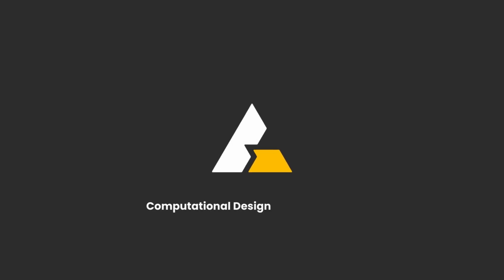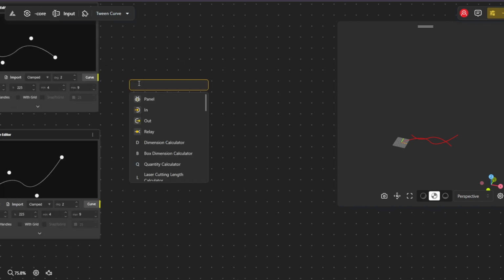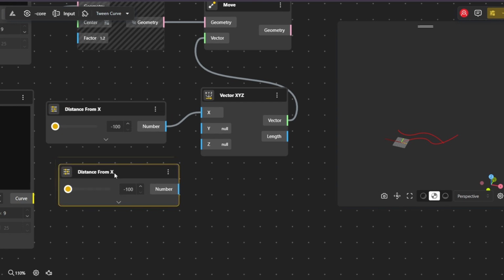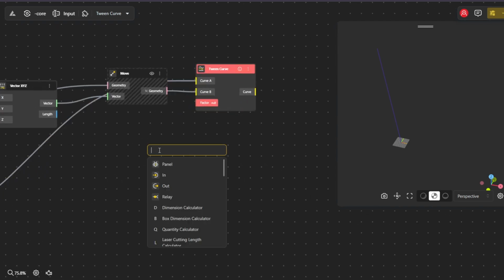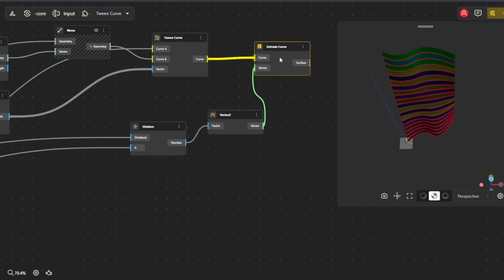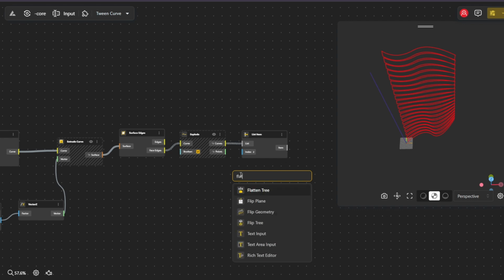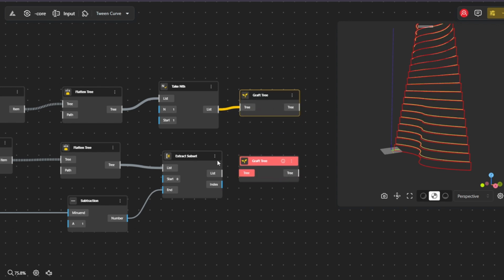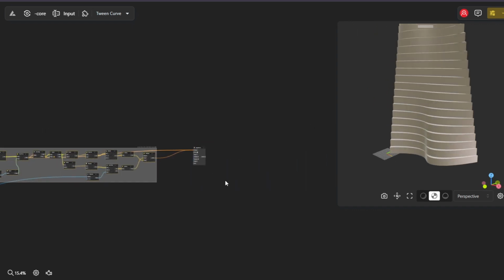BeeGraphy Tween Curve Tutorial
Welcome to this BeeGraphy tutorial, where you will learn how to create a beautiful, flowing 3D design using computational design tools on the cloud. We will explore techniques like curve manipulation, tweening, extrusion, and surface creation using a variety of nodes. We will start by creating two curves using the 'Curve Editor' node, adjust their size and position using the 'Scale' and 'Move' nodes, respectively, and control movement with the 'Vector XYZ' node. We will use the 'Tween Curve' node to generate a smooth transition between the initial curves. The 'List Sequence SEC' node will control the number of intermediate curves, the 'Extrude Curve' node will give them dimension, and the 'Surface Edges' node extracts the edges from the resulting surface. The 'Explode' node is used to separate the edges. Specific edges are selected with 'List Item' nodes, and a 'Flatten Tree' node followed by a 'Take Nth' node further refines the selection. We can then create a smooth surface that blends between our selected edges with the 'Loft Surface' node. Finally, we will use the 'Apply Material' node to adjust color, roughness, metallicity, and opacity.